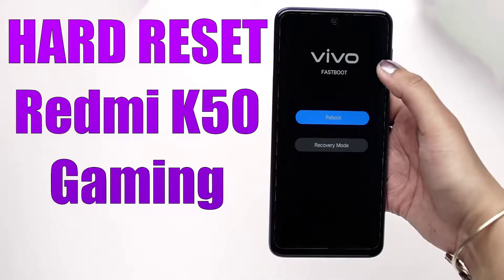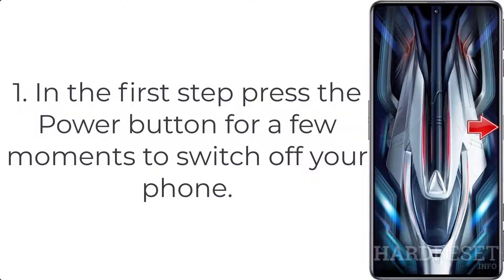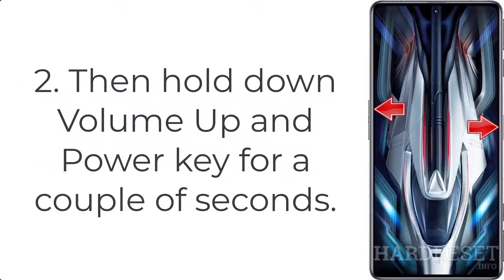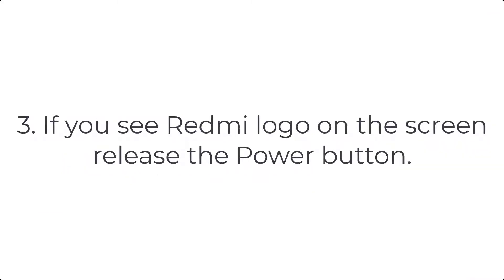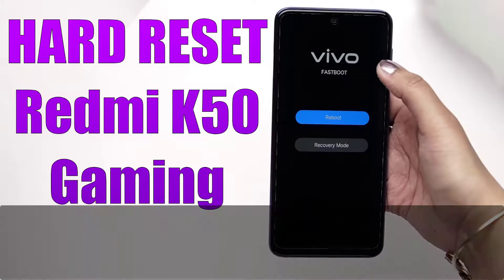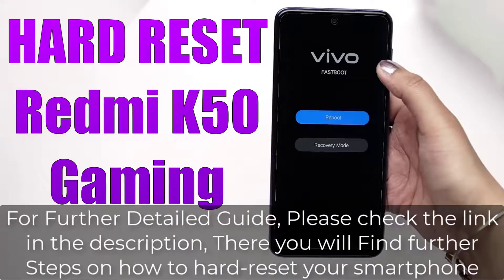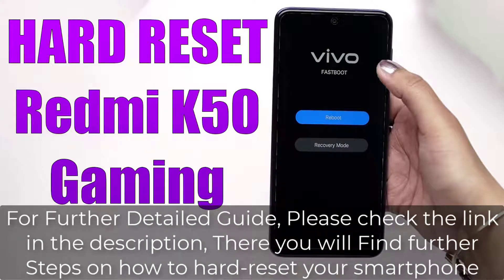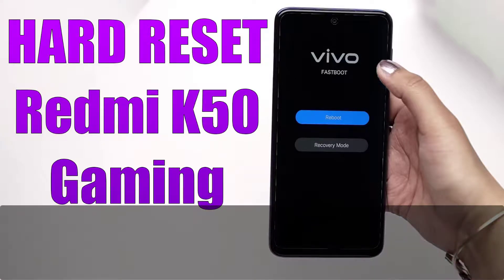Hard Reset Redmi K50 Gaming | Factory Reset Remove Pattern/Lock/Password (How to Guide)